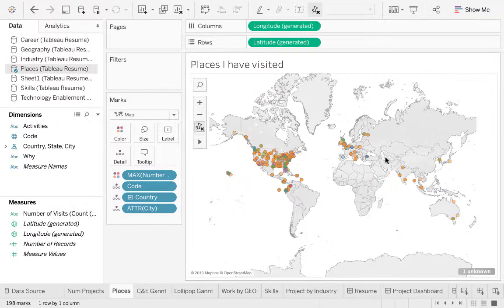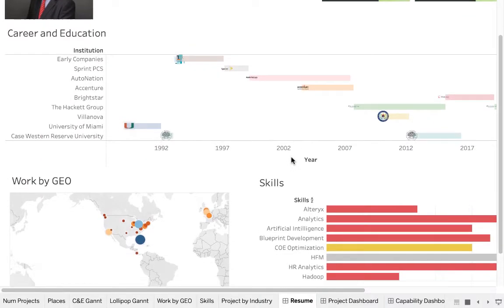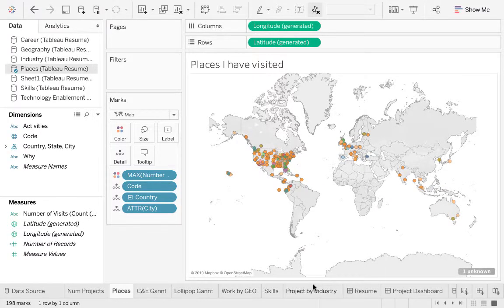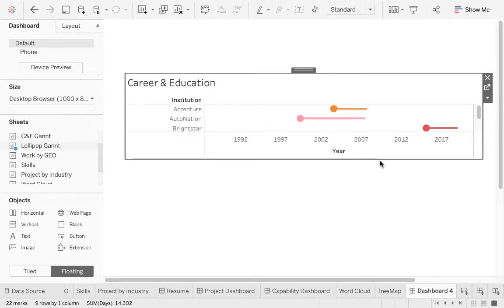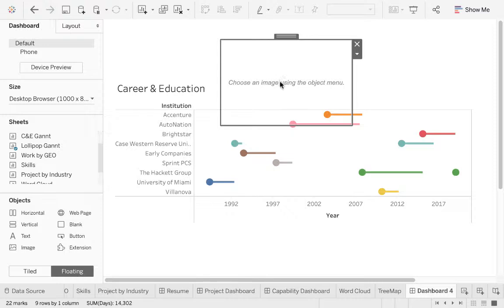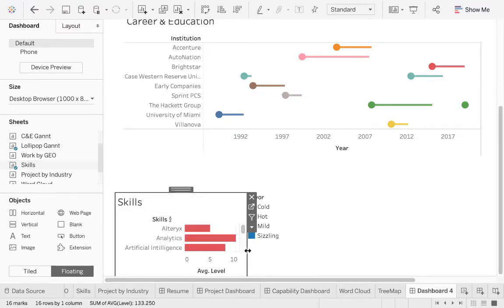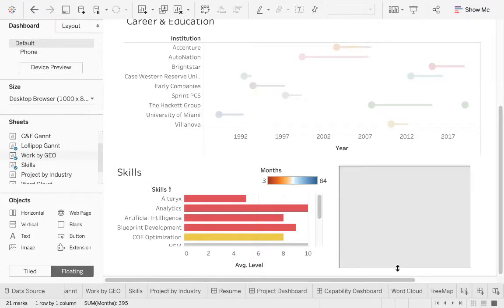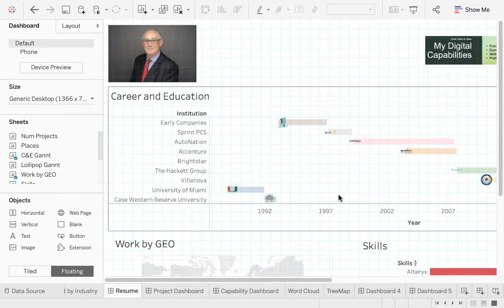LV3 Build a Dashboard in Tableau